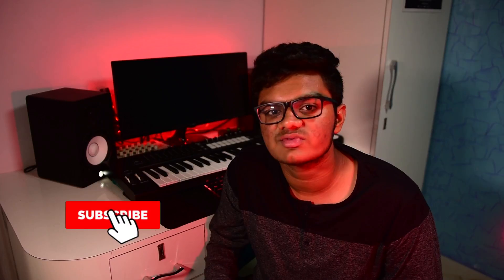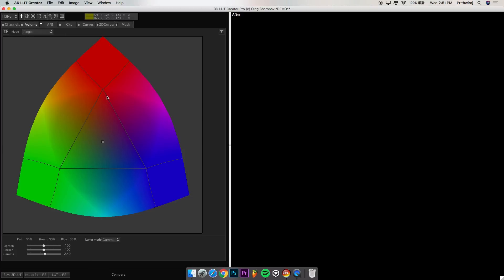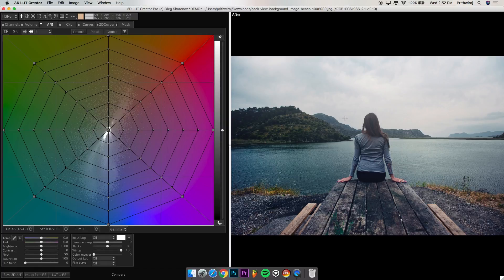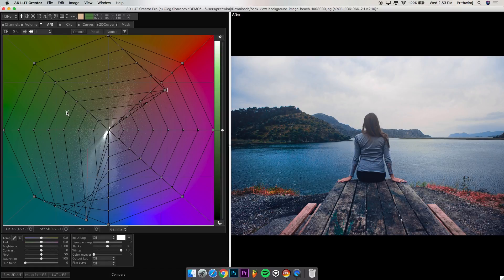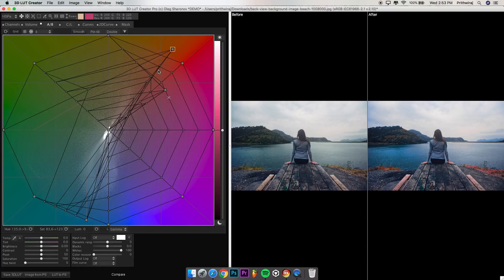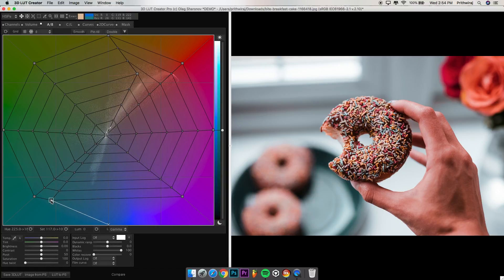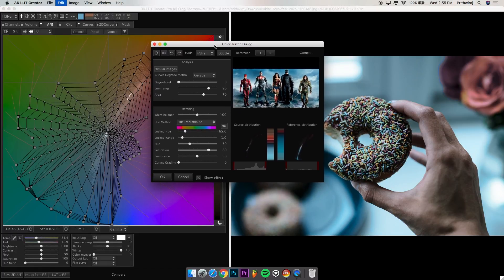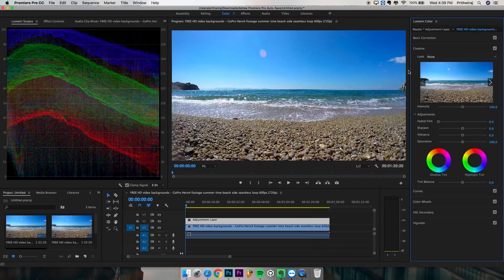Best software to Colour Grade and make LUTs // 3D LUT Creator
In this video I have shown how you can easily colour grade your photos and videos using this awesome software called 3D LUT Creator.